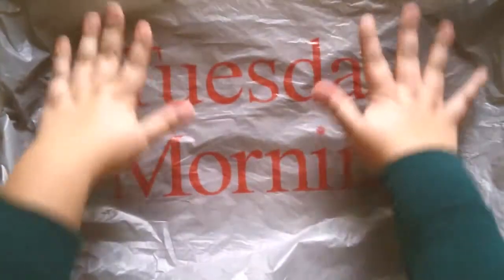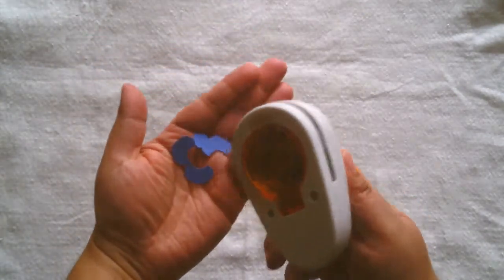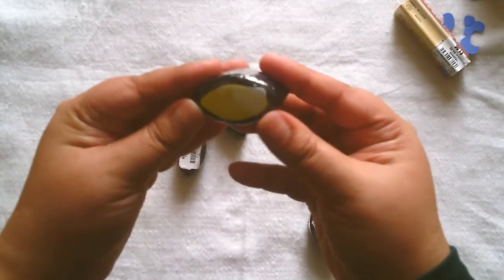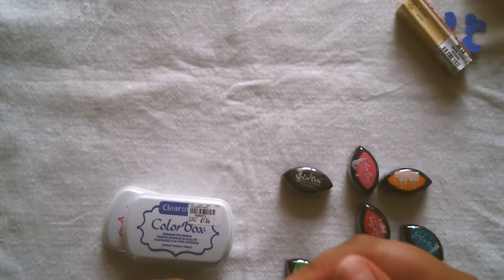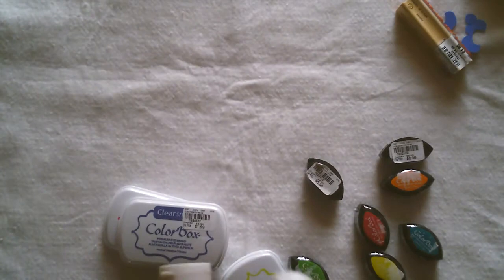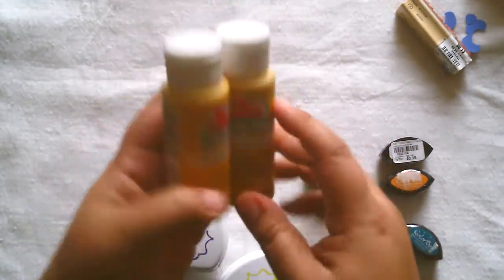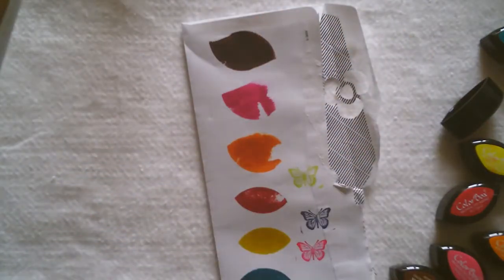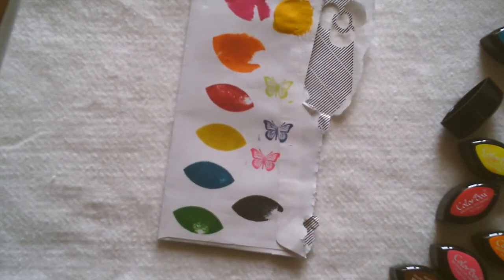Tuesday Morning Haul 02/18/2016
Here are the few things that I bought at Tuesday Morning and a couple of items from Walmart.

Here are the names of the inks and paint that I had bought.

Color Box Cat's Eye (small ink pads)
Mudslide
Pinkolicious
Pumpkin Pie
Red Devil
Lemon Drop
Glacier Lake
Grasshopper
Wicked Black

Color Box (larger ink pads)

Jalapeno
Nautical
Party Pink

Kings Gold
Golden Sunset